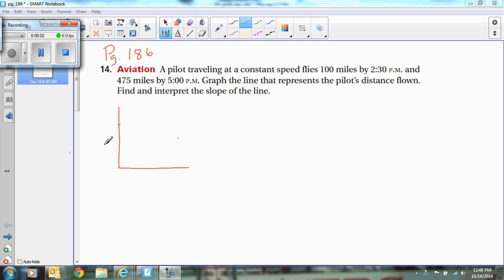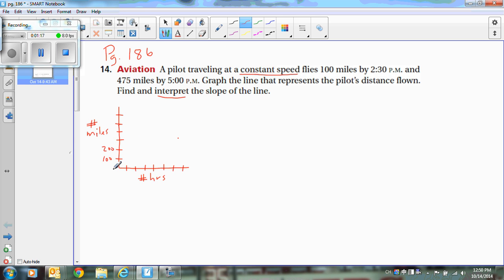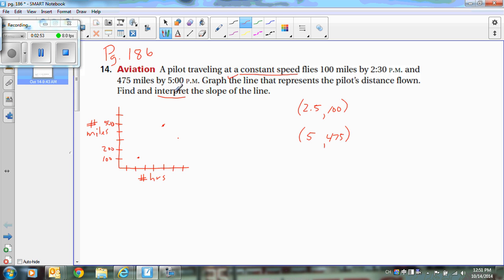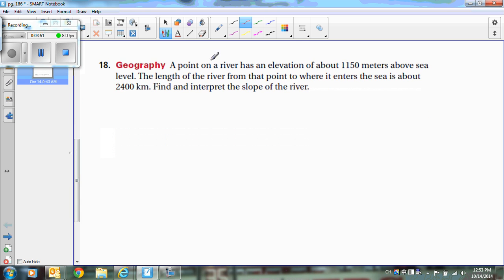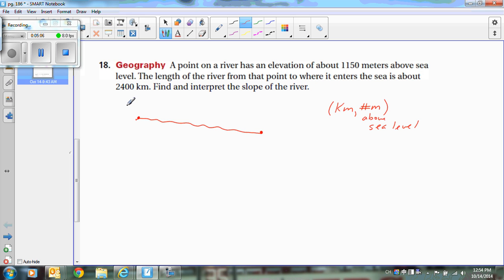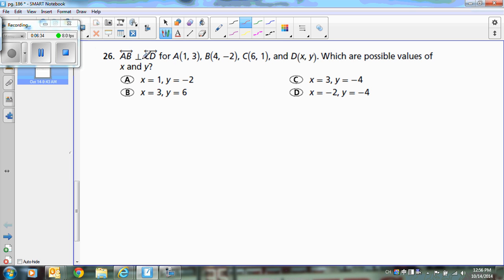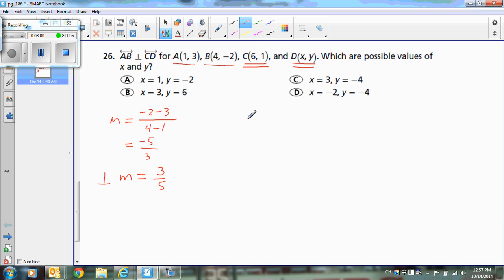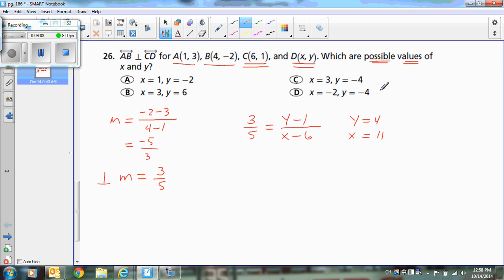Pg 186 #14, 18, 26